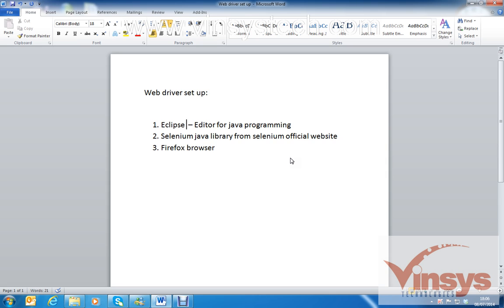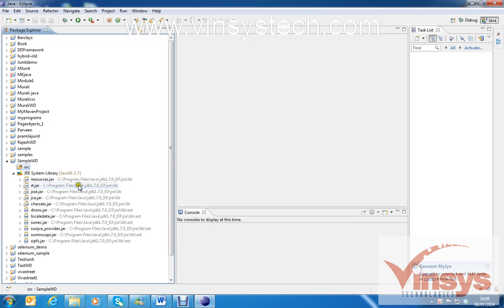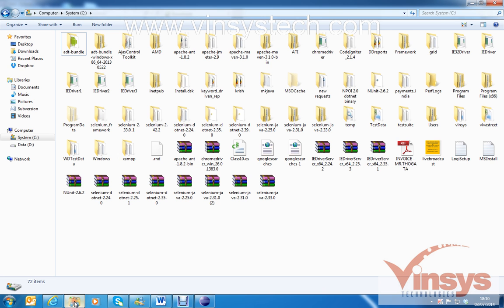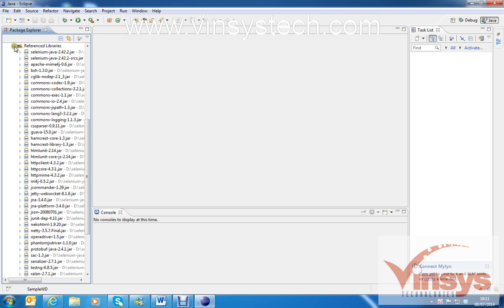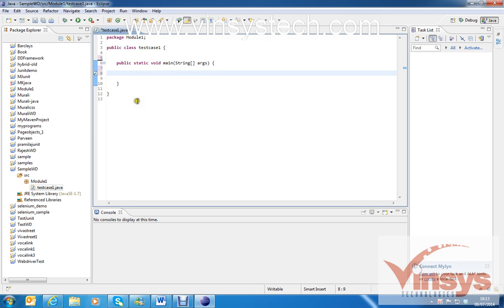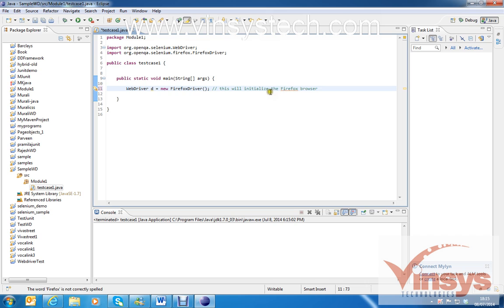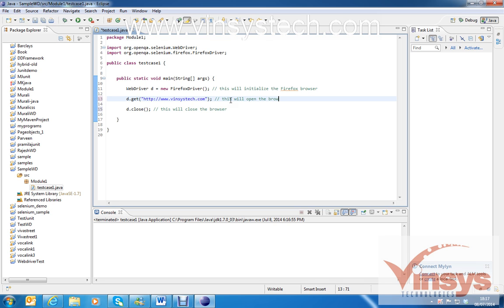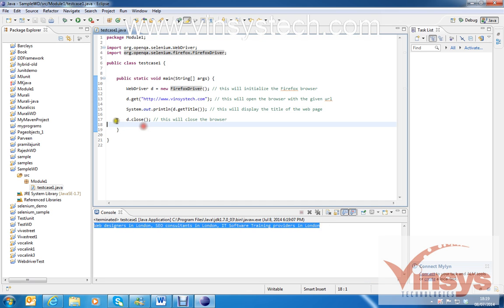Selenium Training - Selenium WebDriver Java set up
Vinsys Technologies offers Selenium webdriver training in London with java and Junit/TestNg. Class room and on line trainings are available, Please visit the Selenium WebDriver (Formerly known as RC - Remote control) is a language bindings ( API - Application program interface) to drive or automate a web browser. Selenium WebDriver is used for to create robust browser based regression automation testing.